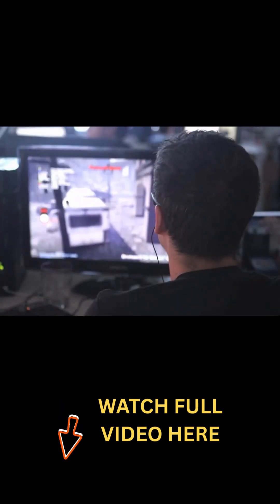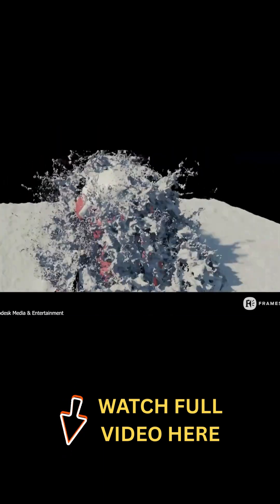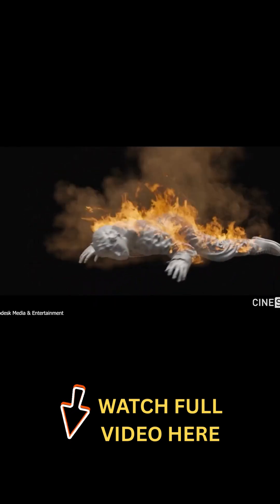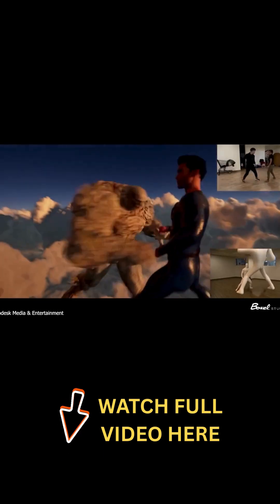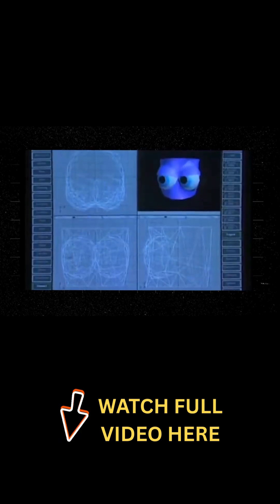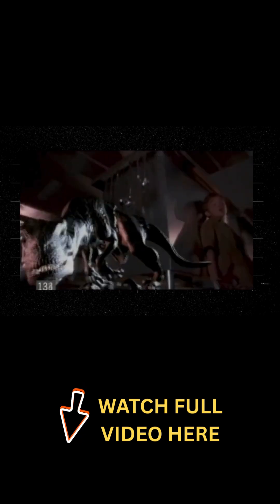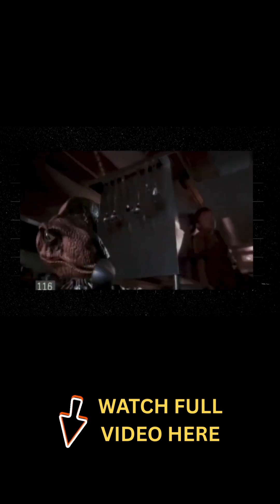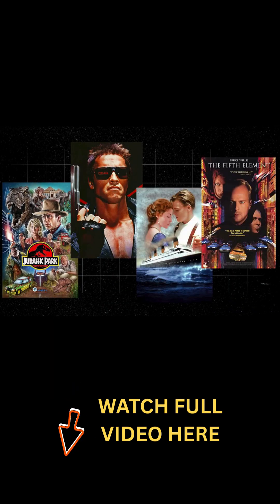How Maya Took the Lead in 3D Animation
Discover how Autodesk Maya became the industry standard for 3D animation, VFX, and game development — not just through features, but timing, flexibility, and big studio adoption. Learn why studios like ILM and Disney helped shape its rise and how Maya’s pipeline integration changed the 3D industry forever.

Productivity►:
Clean Panels